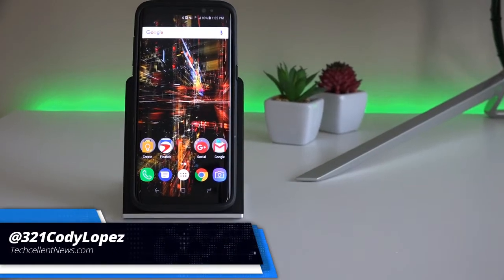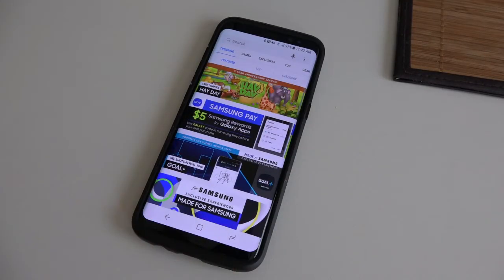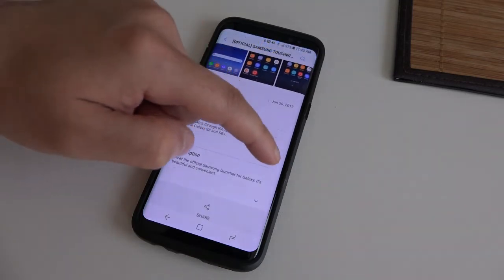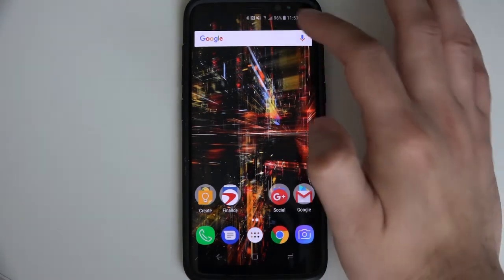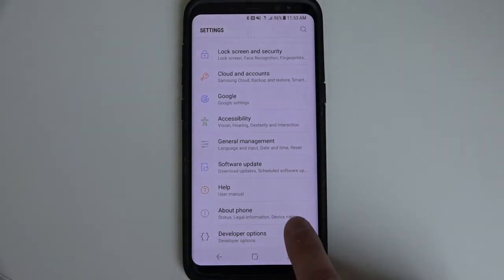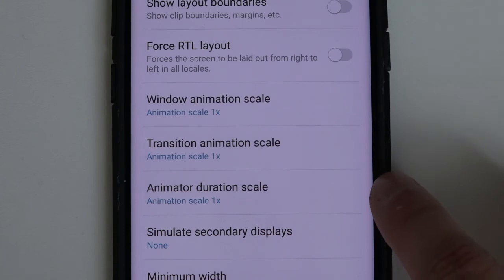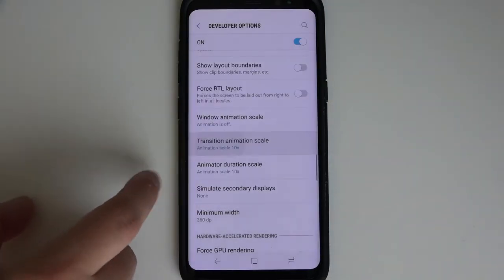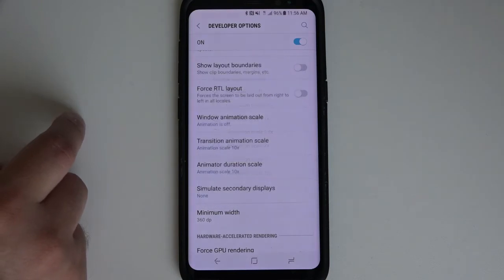HOW TO MAKE YOUR GALAXY S8 FASTER TODAY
This video provides two easy ways how to reduce lag and make your Samsung Galaxy S8 faster.

Galaxy S8 Unlocked on Amazon
Galaxy S8 Bumper Case on Amazon